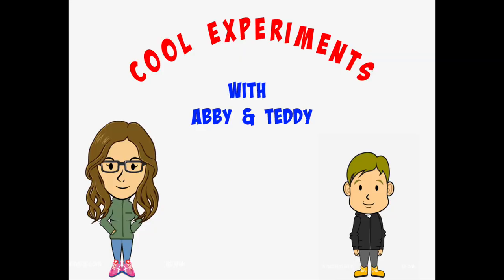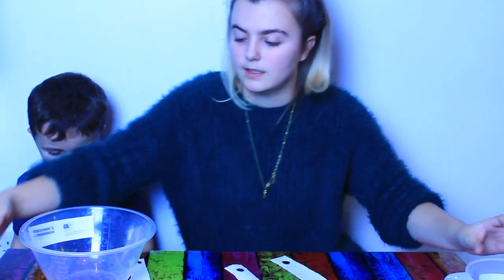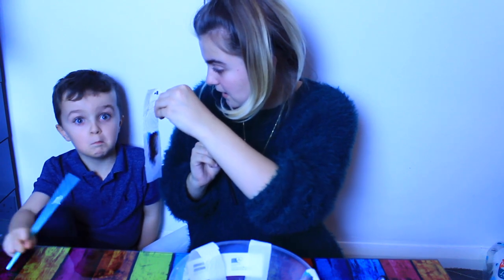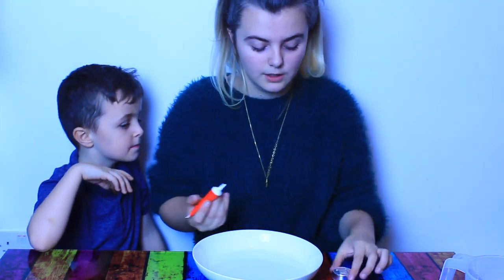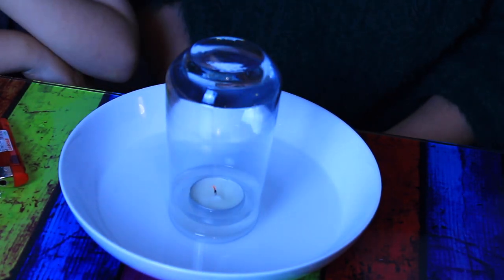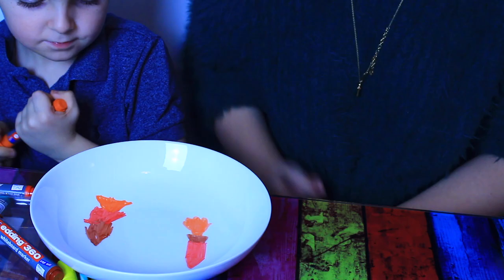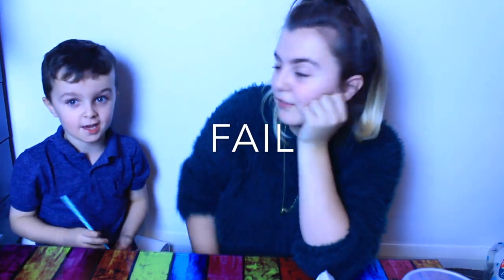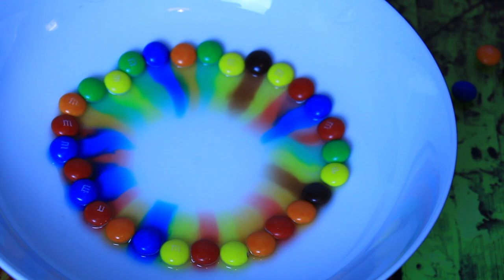SCIENCE FOR KIDS | Easy Experiments for kids! | Abigail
Say hello to my little brother Teddy!!

Here is the start of my new channel!! i am very proud of this video!!

Abigail x

More Information -

Equipment I Use:

MOUNTDOG Softbox Lighting
TAKSTAR Microphone
Canon EOS 600D

Abigail x